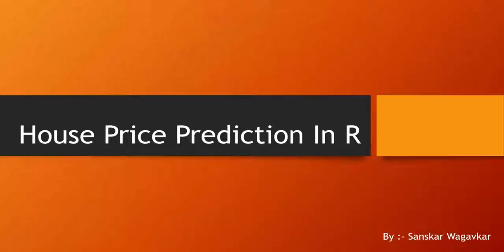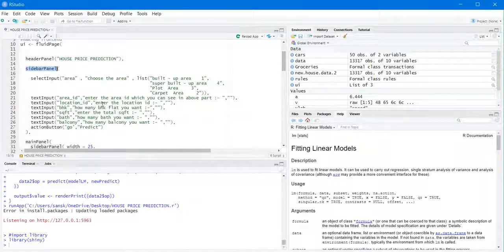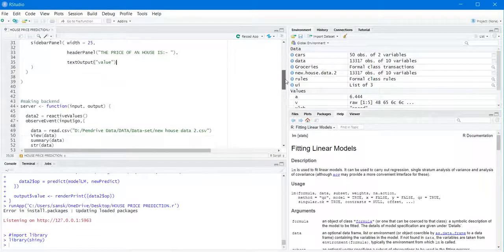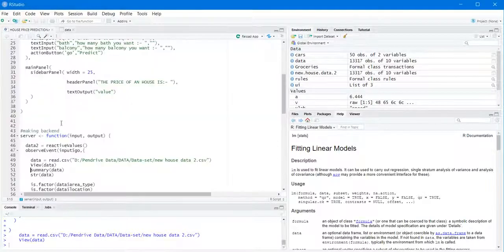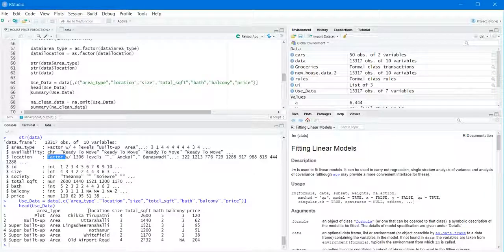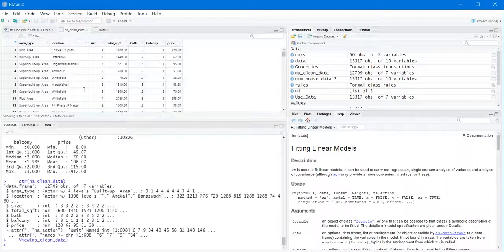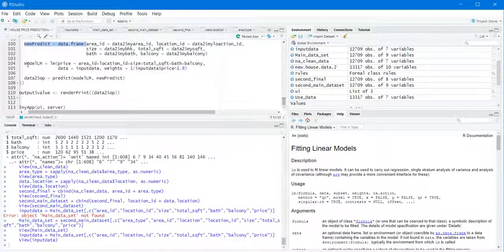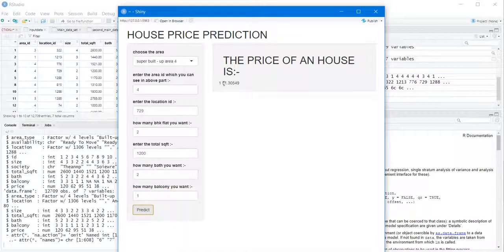House Price Prediction - Sanskar Wagavkar